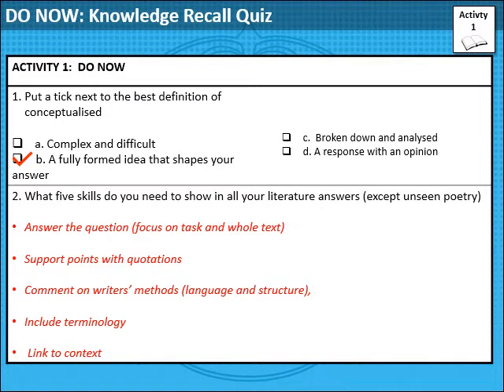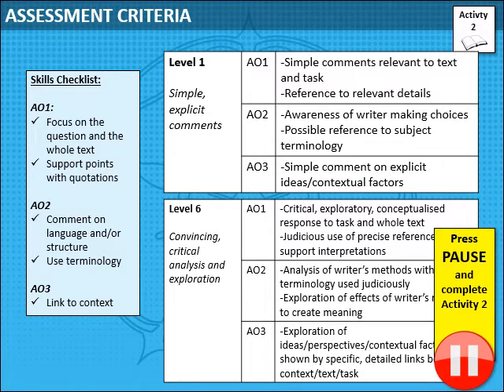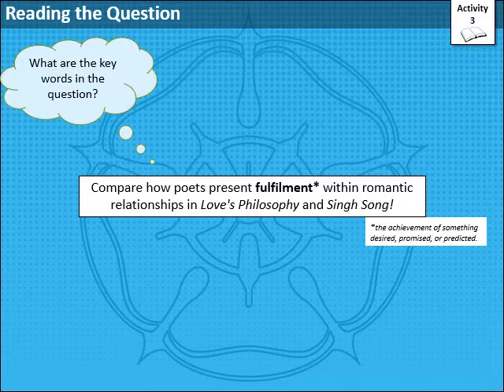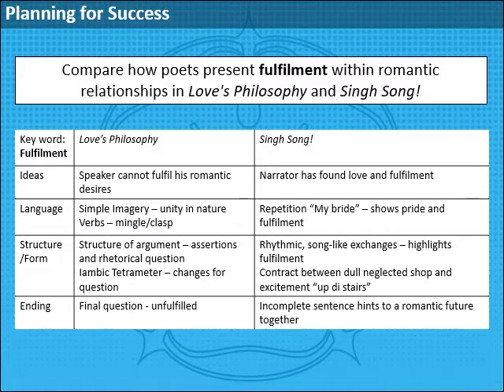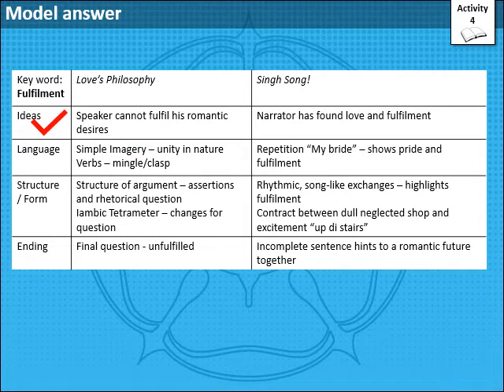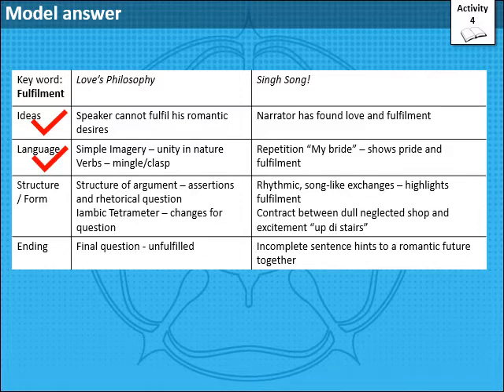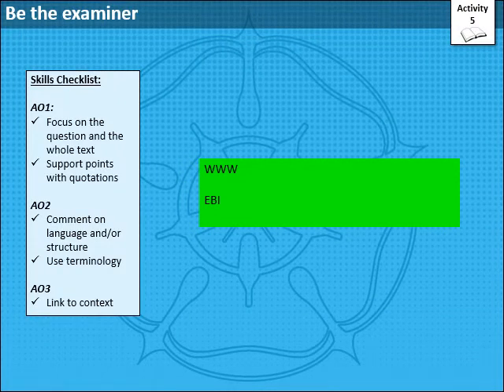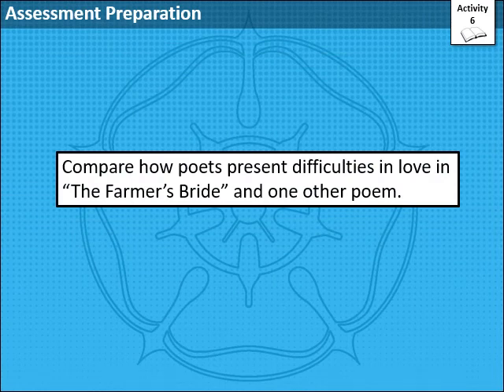Y10 Lesson 10 Assessment Prep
How do you prepare to write a GCSE Literature exam poetry essay?